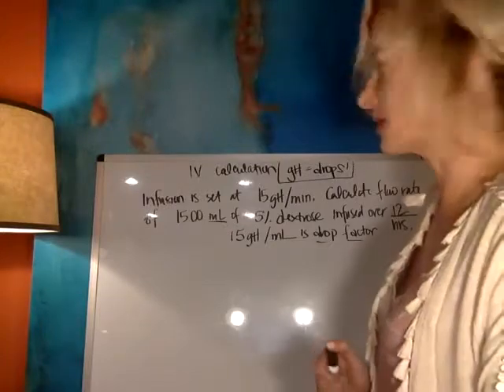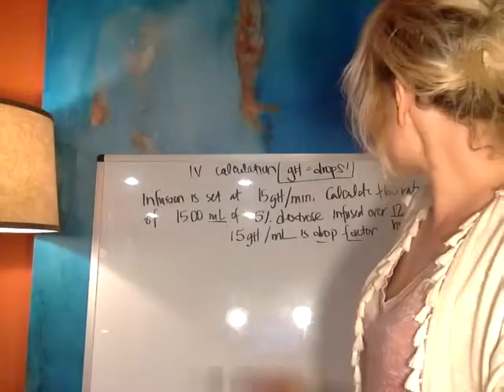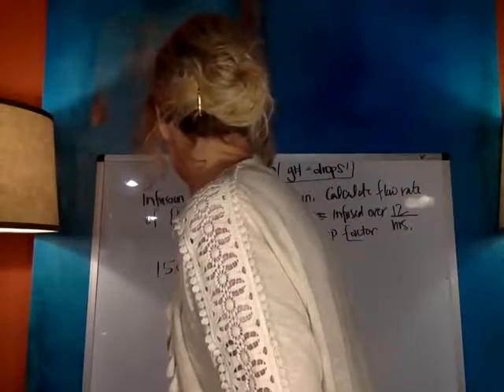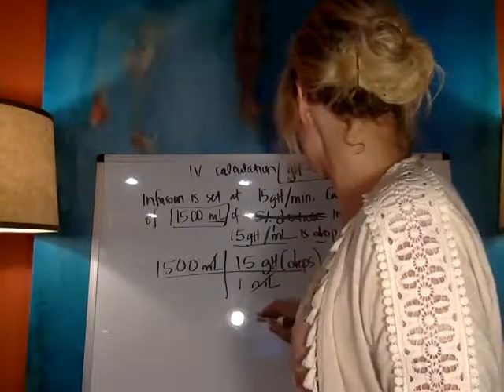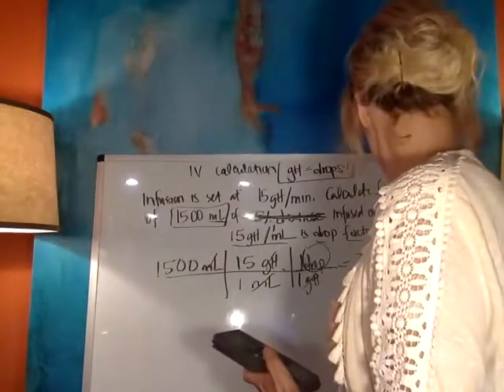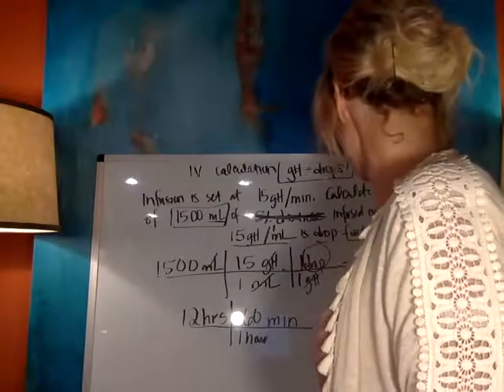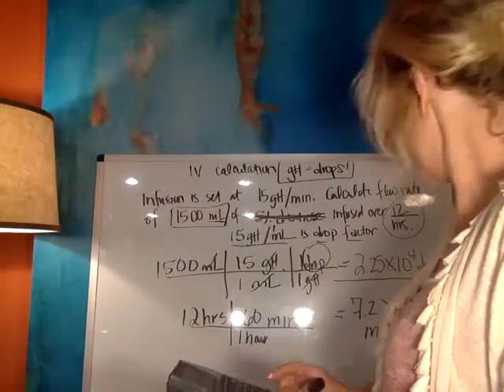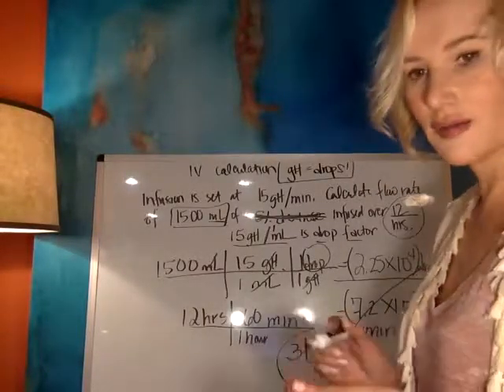Med Math IV Calculation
How to do a basic IV calculation